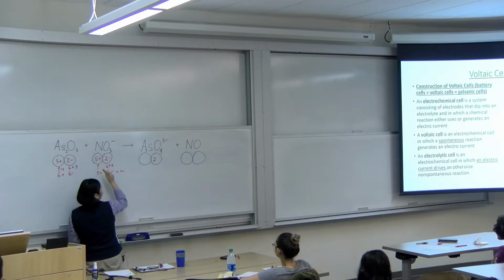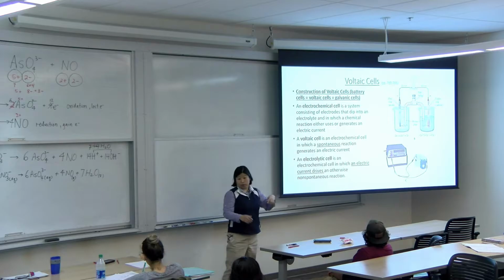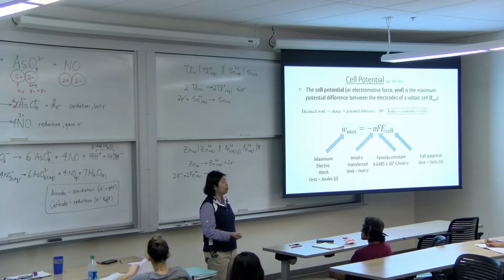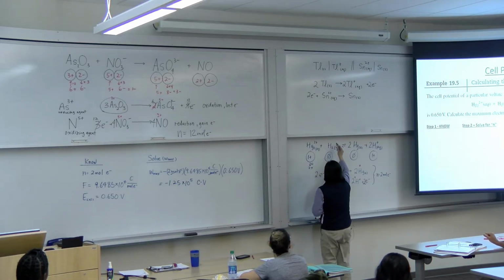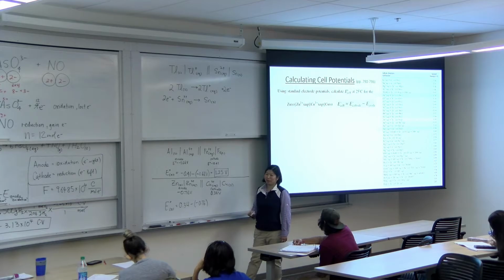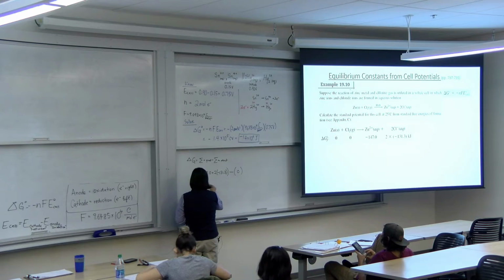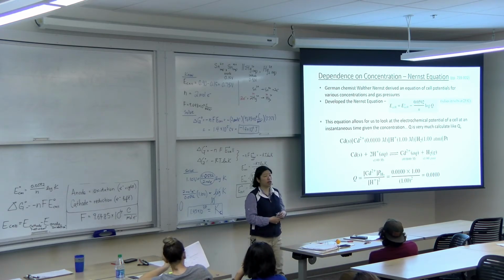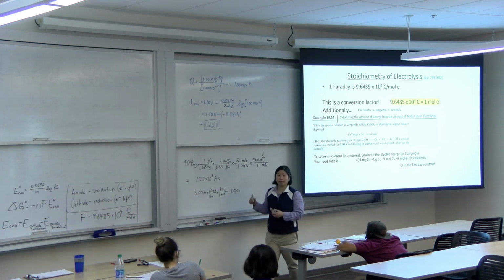CHM152 11 Electrochemistry Part 2